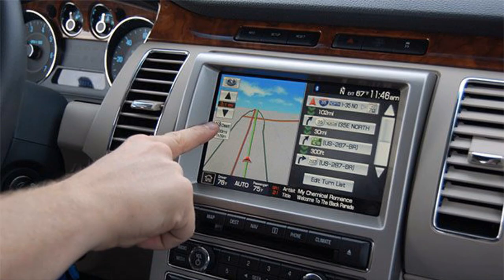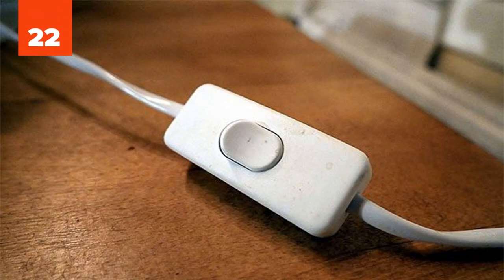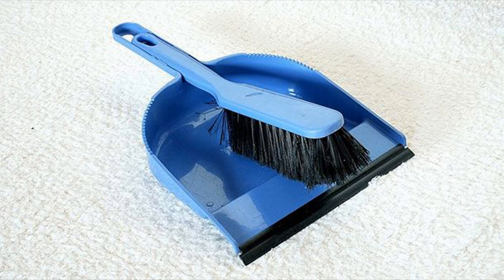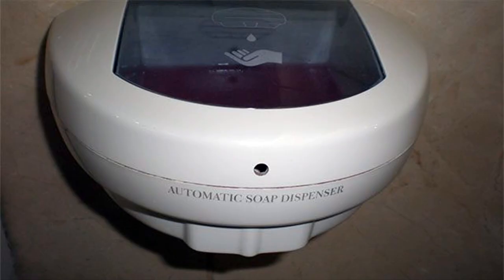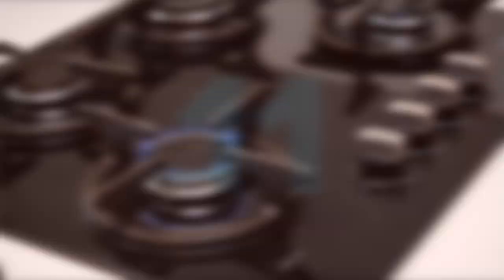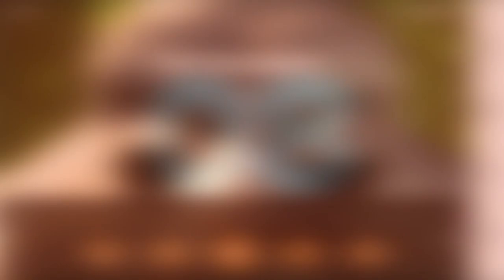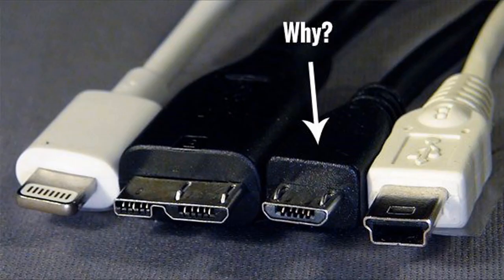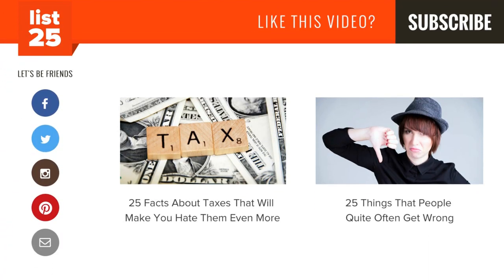25 SERIOUS Design Flaws In Everyday Products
Are you aware that there are serious design flaws in everyday products?  These serious design flaws in everyday products affect people all over the world (that includes you)! We present you with 25 serious design flaws in everyday products.

Serious design flaws in everyday products are making your life unnecessarily uncomfortable. Why hasn’t anyone fixed these design flaws?  See our full list of serious design flaws in everyday products (and our photo credits and sources) and be sure to leave a comment on the video to let us know which of these design flaws are the most annoying for you:

Like our video of 25 serious design flaws in everyday products?

Why do we have toilet tank handles instead of foot handles? What about wine glasses, why is the design is so frail and top heavy? Then you have touch screens in cars. Sure it looks nice, but it can also be distracting (and dangerous).  These are but a few of the serious design flaws found in everyday products. Just wait until we tell you about the design flaws found in nail clippers, shopping baskets, faucets, and hand sanitizer pumps. You won't believe some of the flawed products we still use.

If you liked learning about design flaws found in everyday products, you might also like these videos:

 25 Ugliest Buildings In The World That You Have To See To Believe